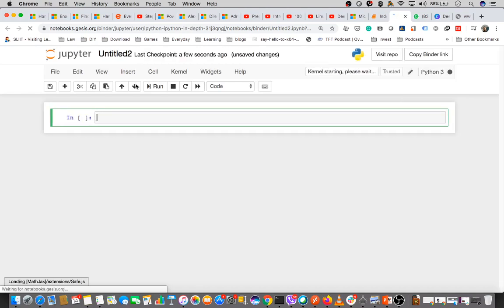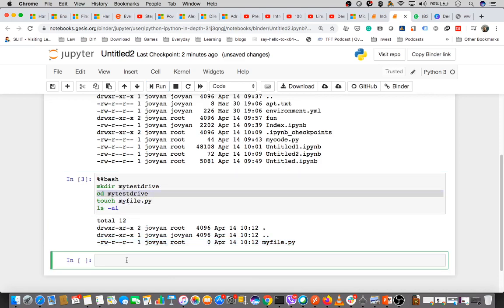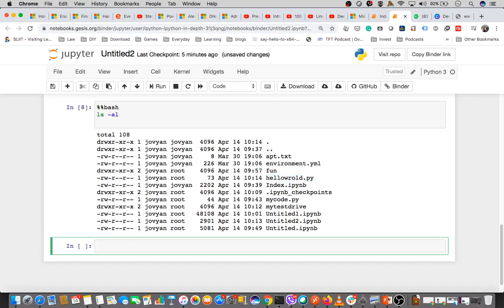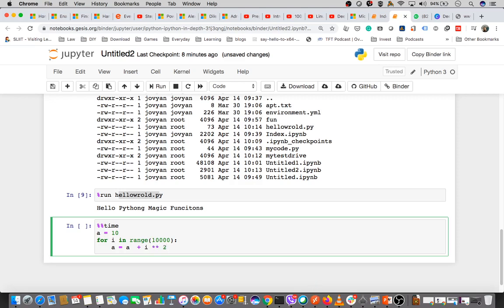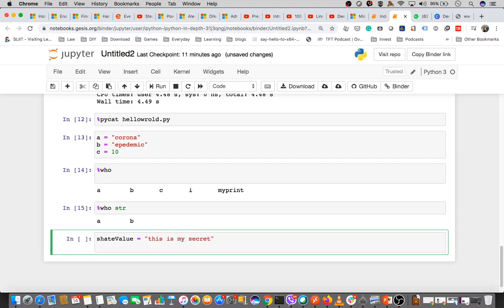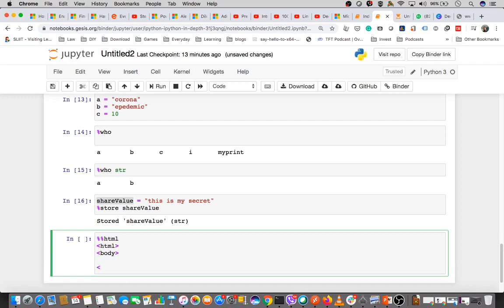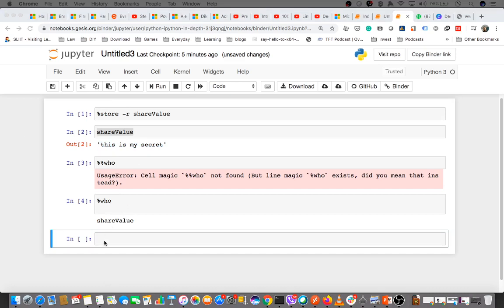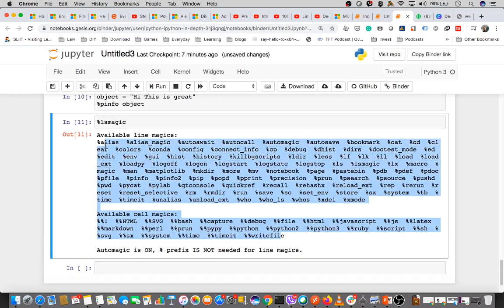iPython Magic Commands (%, %%)